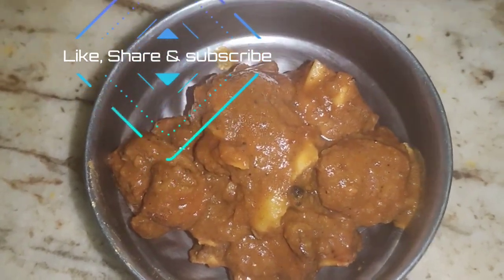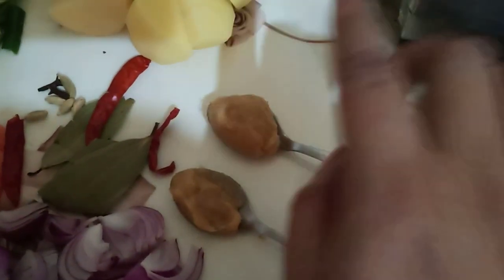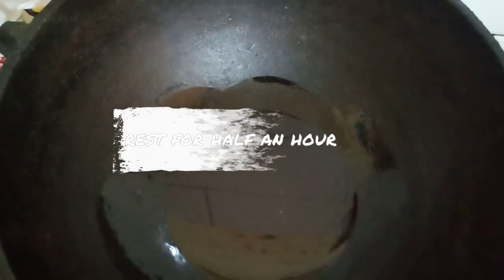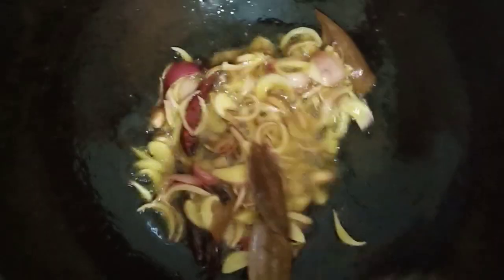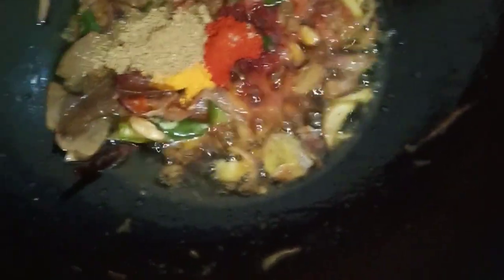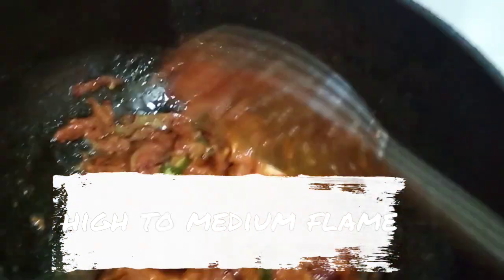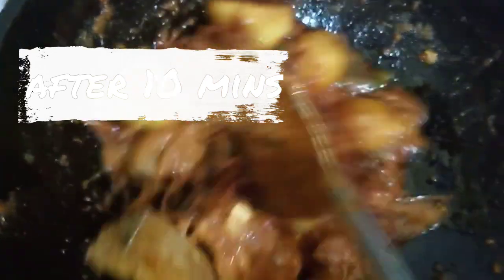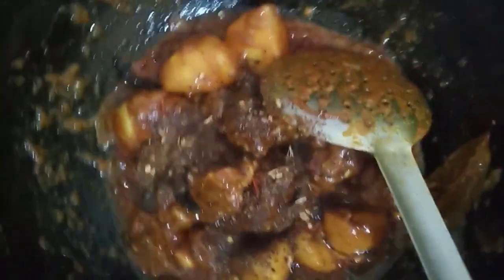My Mutton Kosha recipe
Mutton recipe